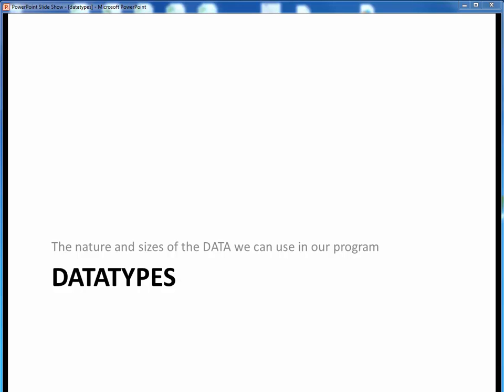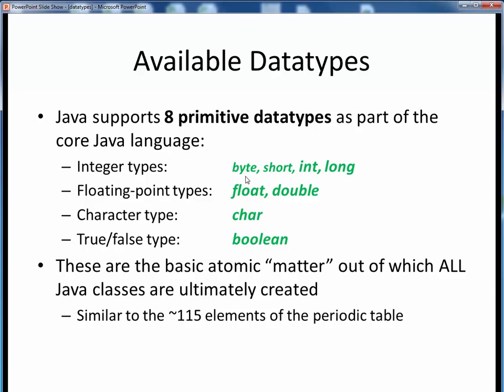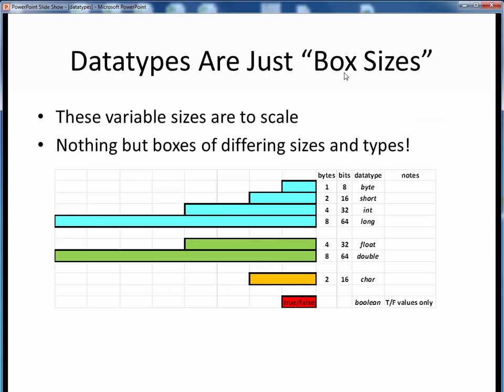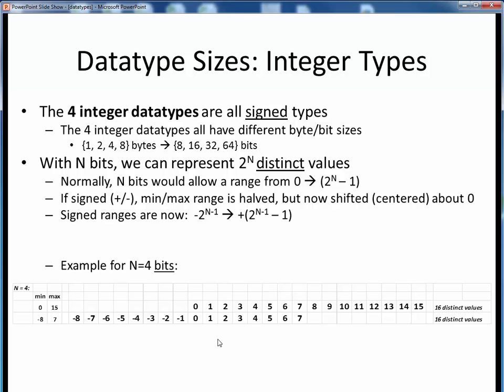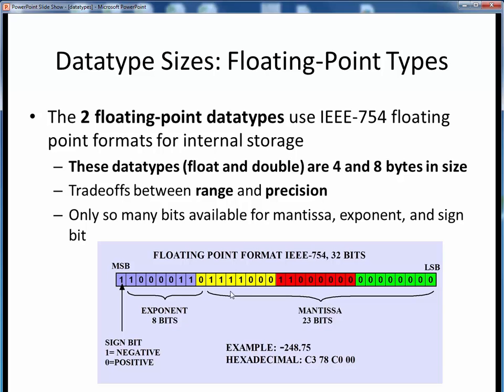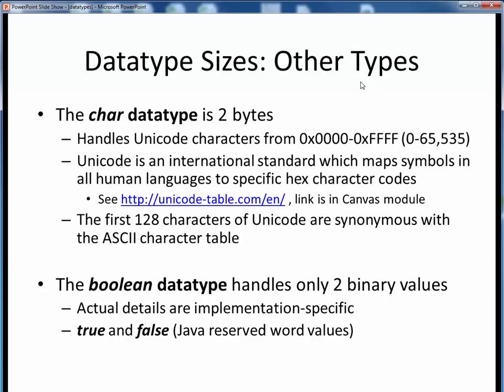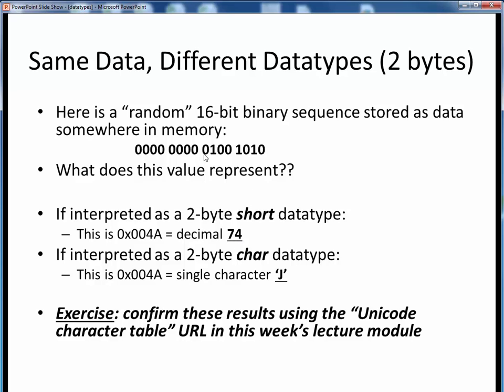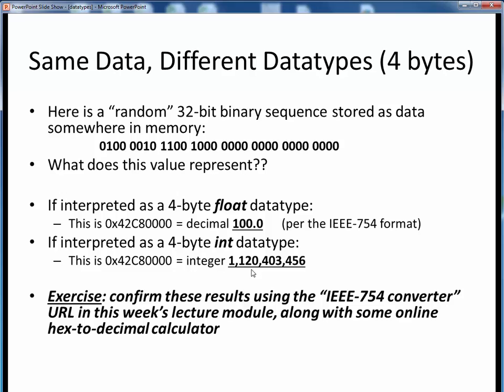datatypes 1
Datatypes in Java, 1 of 2